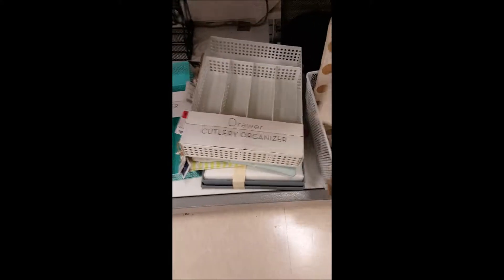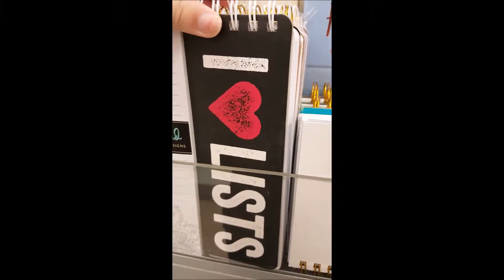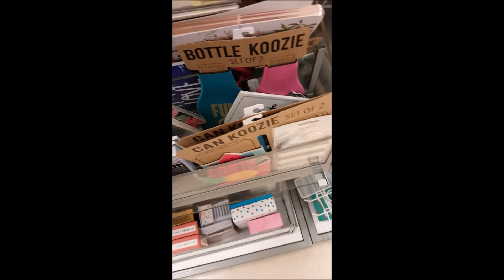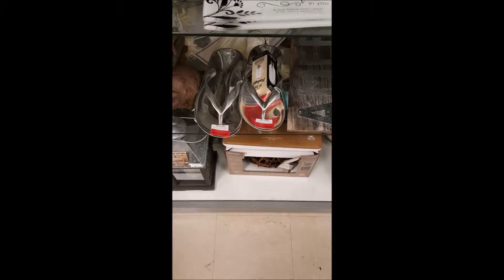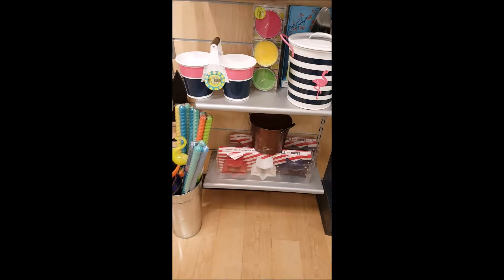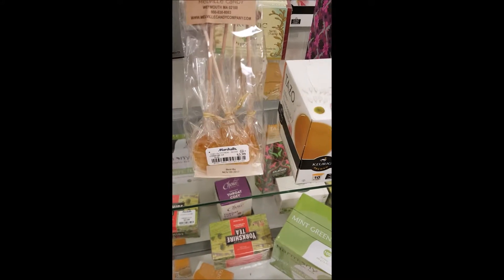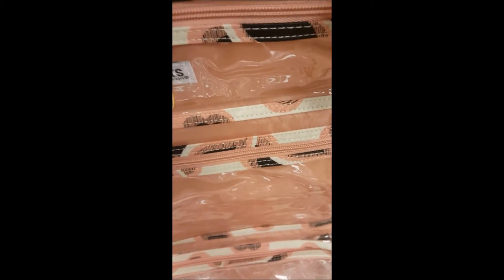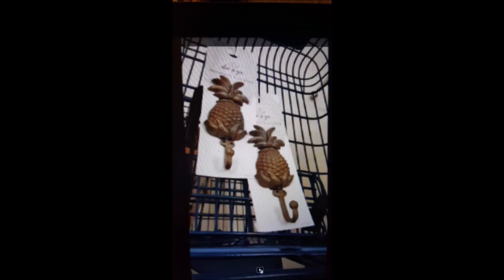Marshall's Come Shop With Me Summer Finds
Lots of Pineapples and Pink Flamingos Gorgeous finds. Come along with me to see what all there was at this Marshall's location!!!

PatriciaKaurAtHome